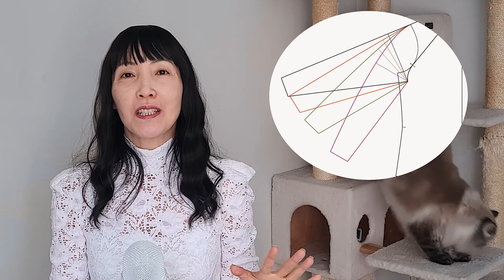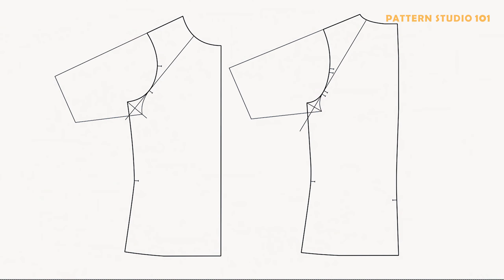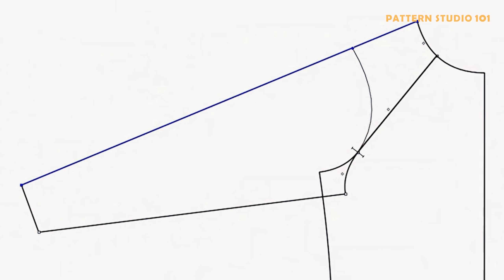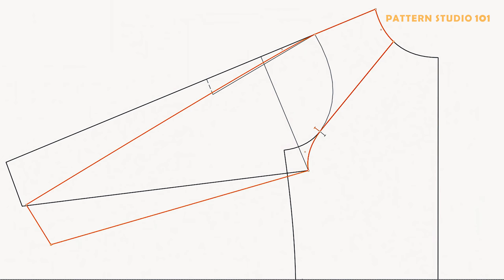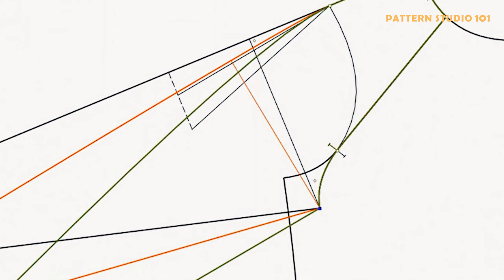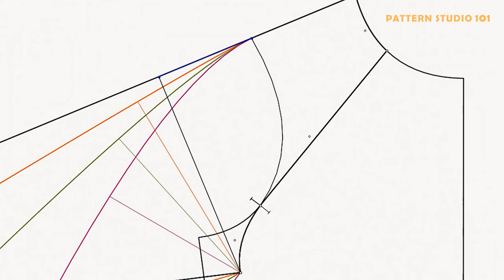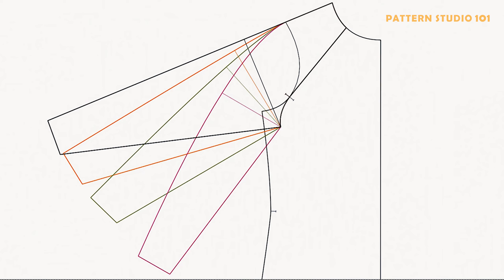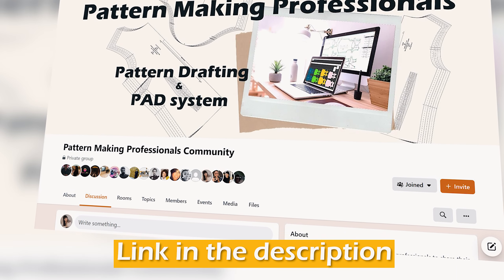All Different Angles of Raglan Sleeve [Pattern Making Tutorial]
You can change the sleeve cap height by shifting the angle of the shoulder line. And it affects the bicep. In this video, I show you how to draft all different sleeve cap heights with raglan sleeves. You will have great insights about raglan sleeve pattern making.

🖐 Talk to me on social media 🖐